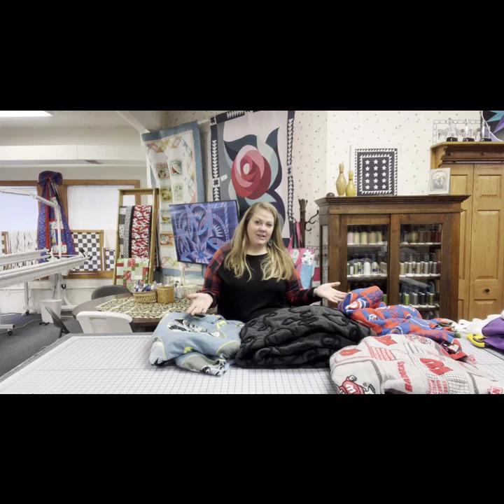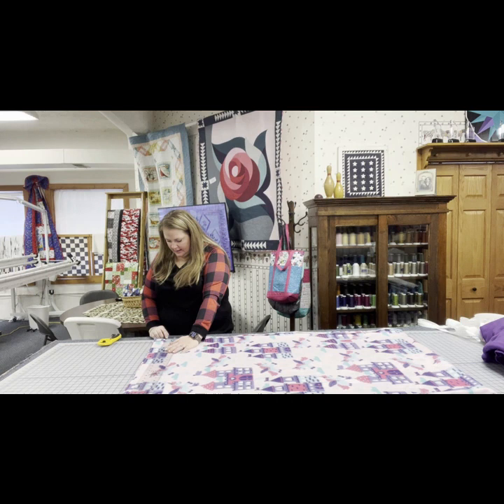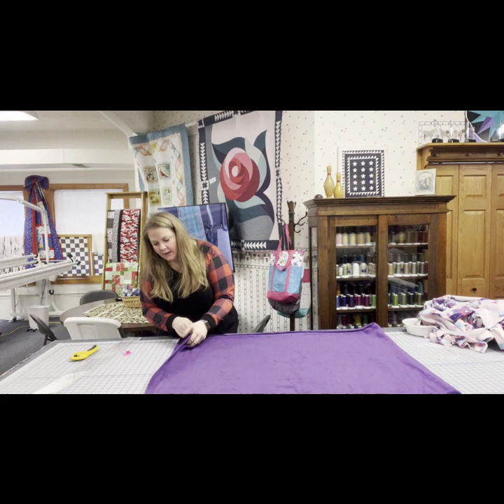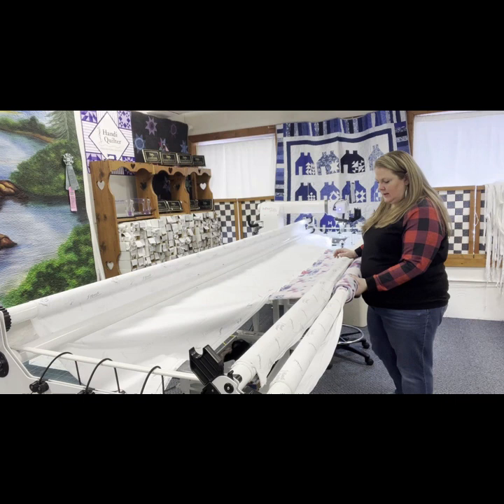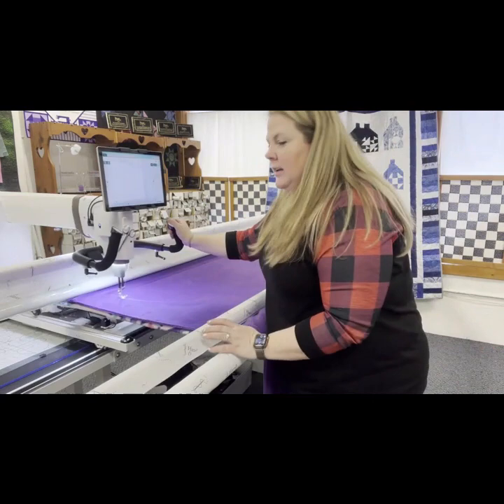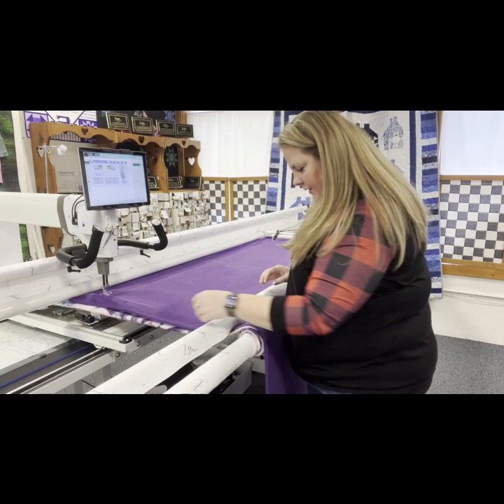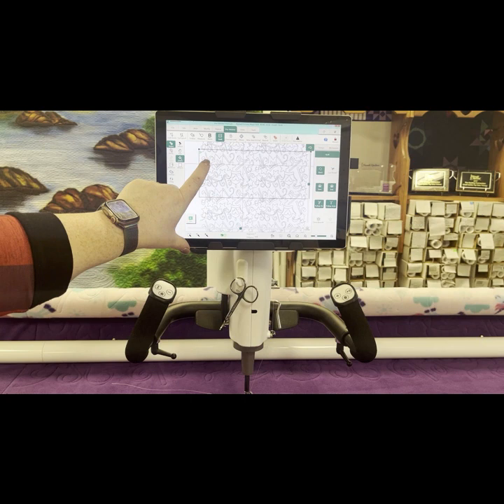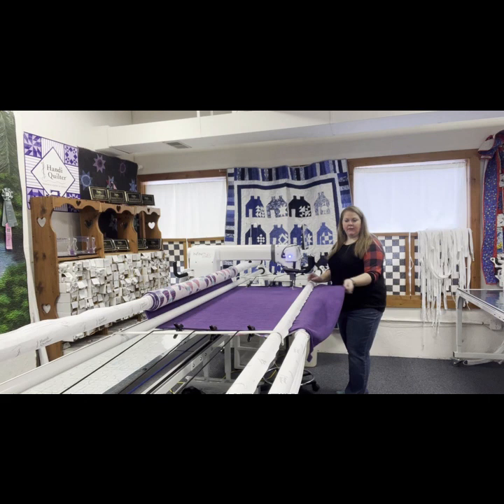Fleece Quilts on the Handi Quilter Longarm Machine. Fast, Easy Gifts! Full float and Fill method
Come learn with us on how to make a 2 sided Fleece quilt on the Handi Quilter Longarm machine.  These make wonderful gifts and they are super fast to make!  Angie will teach you how to use the Full Float method when loading on the longarm and how to use the Fill method with the Pro-Stitcher.

Angie Dugan from The Quilting Connection in Elkhorn and Appleton, WI is here to help answer some of the most common questions when using the Handi Quilter longarm machines.  We are a full-service Handi Quilter retailer.  Angie has been quilting since 2004.  We have helped thousands of customers finish their quilts and we use our Handi Quilter machines everyday!

Thank you for joining our channel!